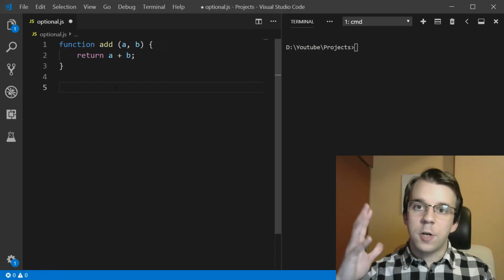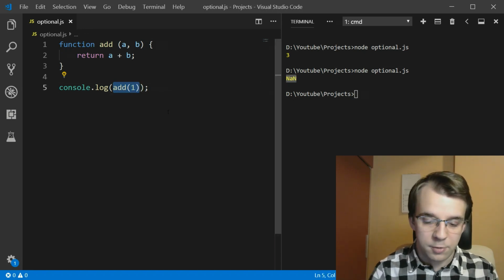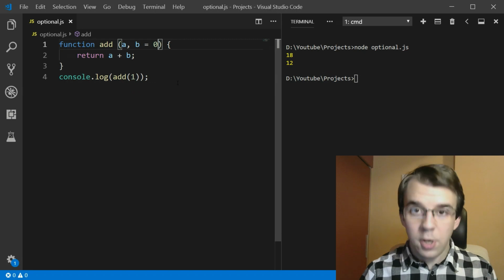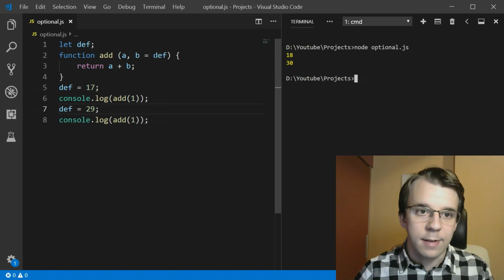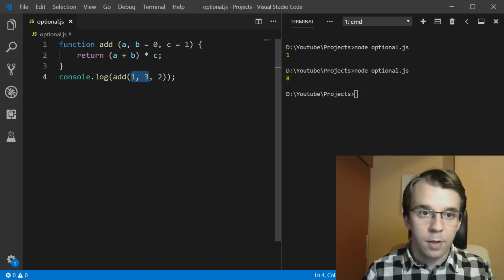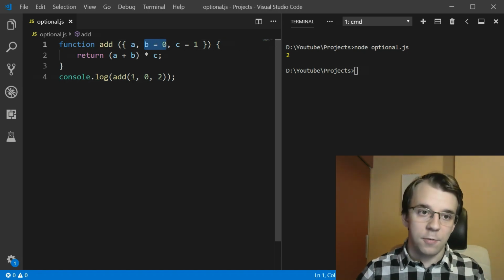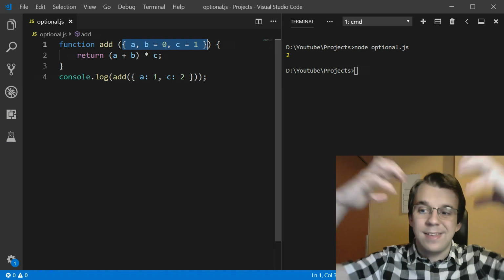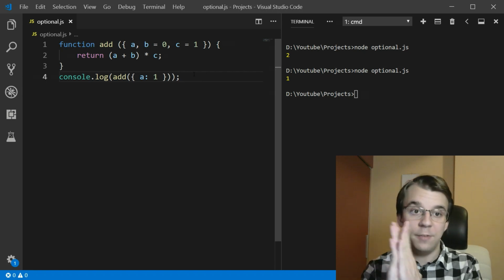Default parameters in JS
Passing parameters to a function that has many default ones in any order you want is something that we learn to do in this video.